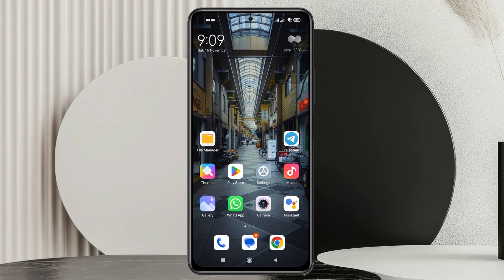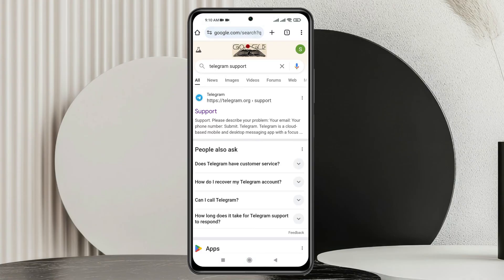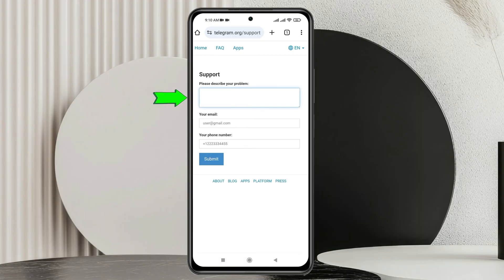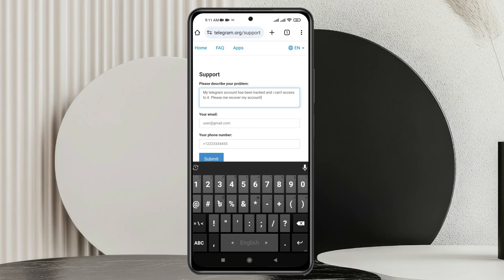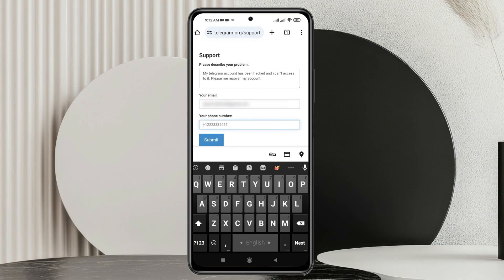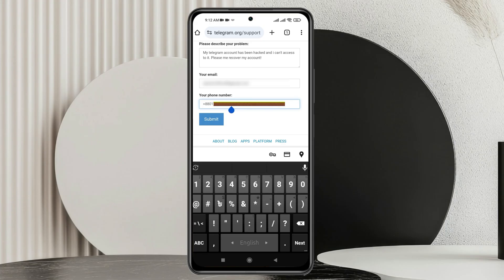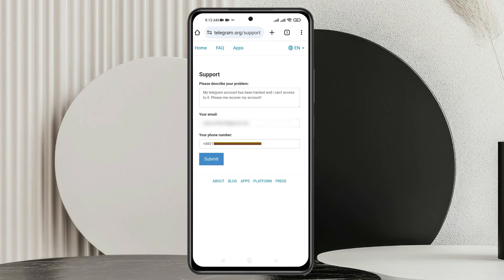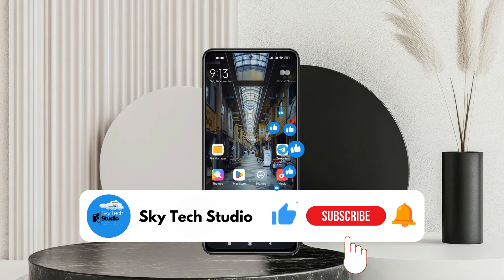How to Recover Hacked Telegram Account on Android | Recover Lost Telegram Account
If your Telegram account has been hacked or you've lost access, don’t panic! This video will guide you through how to recover a hacked Telegram account on Android and regain control of your data. Learn the essential steps for hacked Telegram account recovery and how to restore Telegram access on Android. Whether you're dealing with lost Telegram access, need to report a hacked account, or are looking for Android Telegram privacy tips, this tutorial has you covered.
Discover how to recover a lost Telegram account and secure it to prevent future breaches. I will also cover how to contact Telegram support for assistance and the best practices for safeguarding your account. If you’re wondering how to report a Telegram hacked account or need a clear solution to regain control, follow these step-by-step instructions.

00:01- Video Start
00:16- Channel intro
00:24- Recover Hacked Telegram Account
01:45- Process Ending